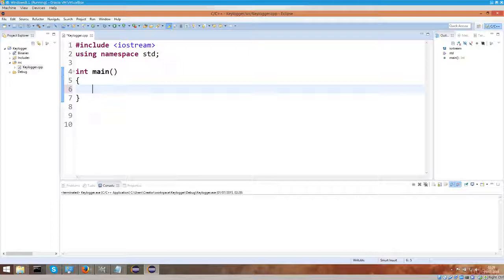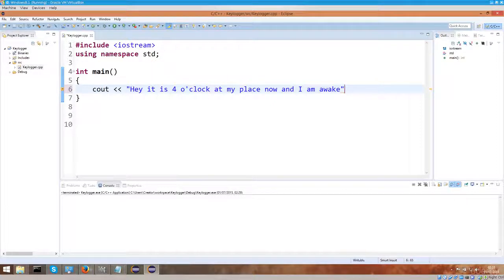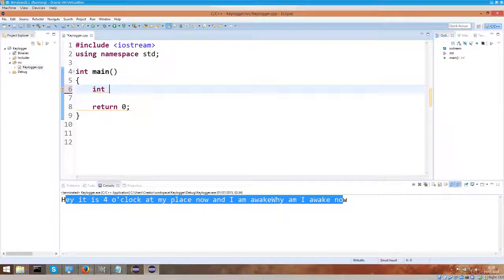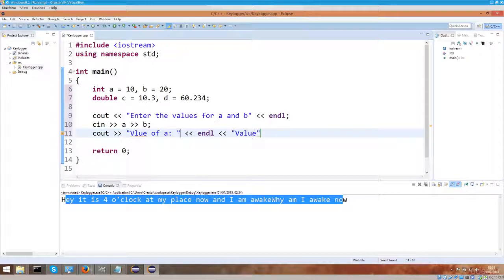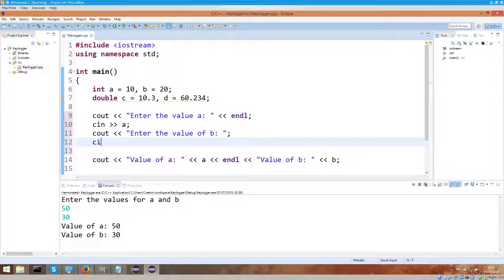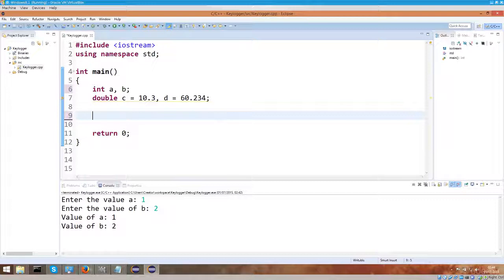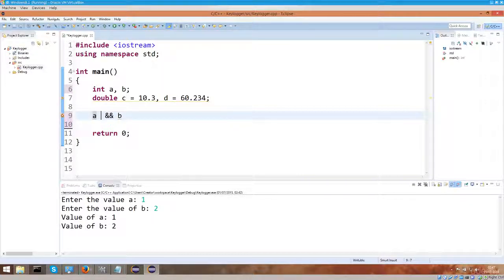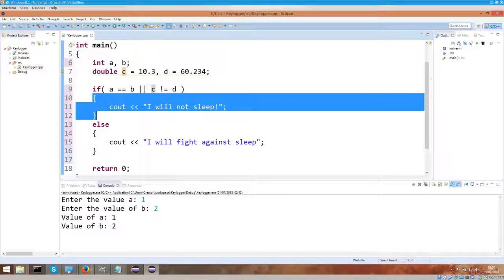Programming basics part 1